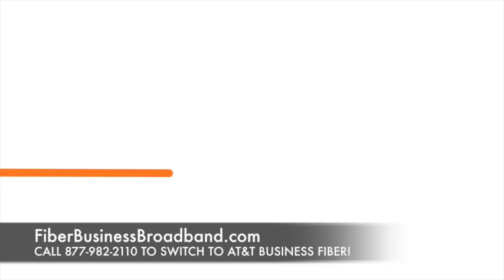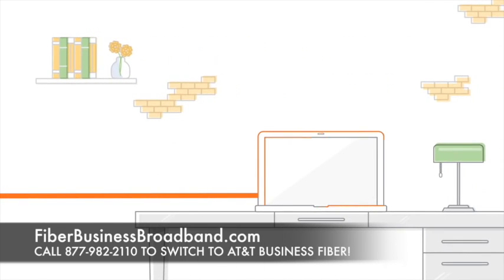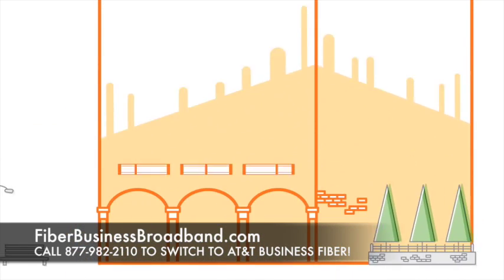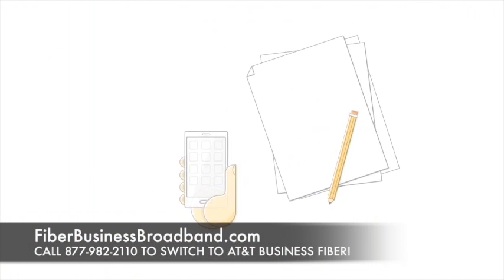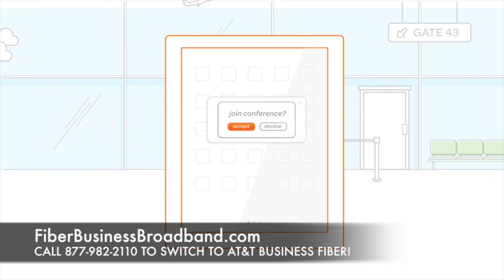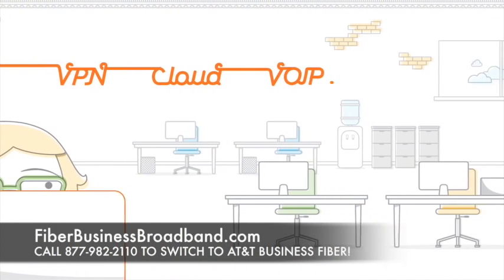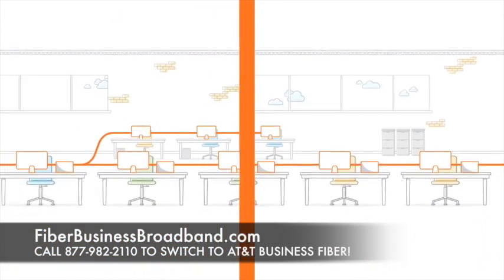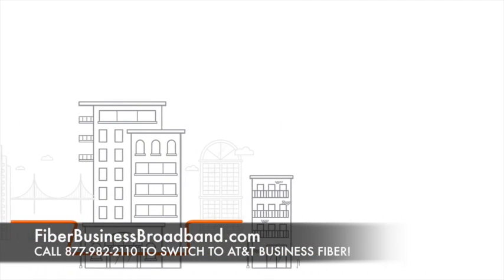Business Broadband Chipley, FL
AT&T Fiber Business in Chipley, FL

AT&T Business Fiber Chipley, FL

AT&T Business Broadband Chipley, FL

AT&T Fiber Business Broadband Chipley, FL